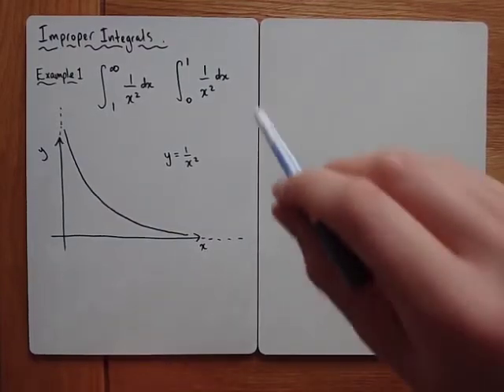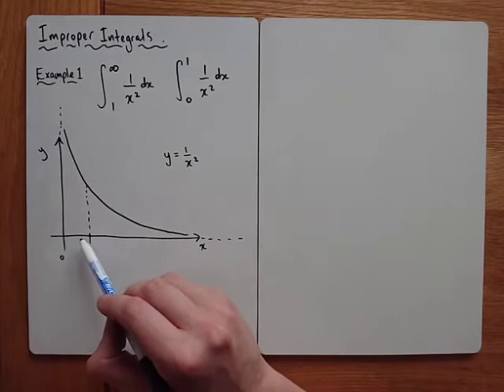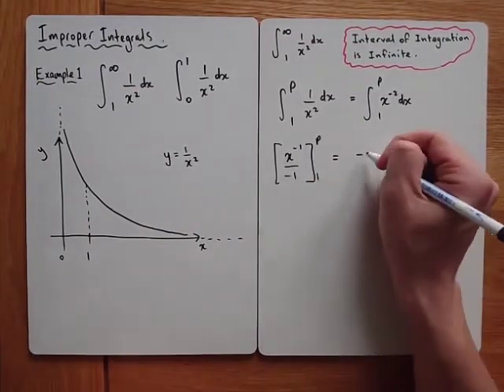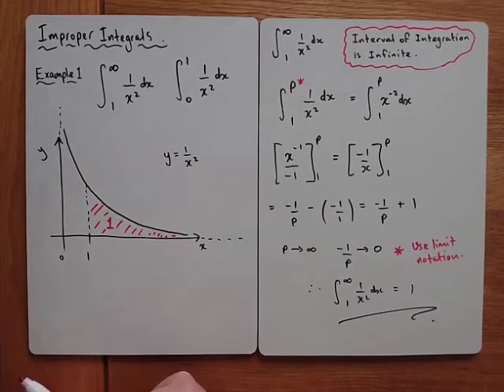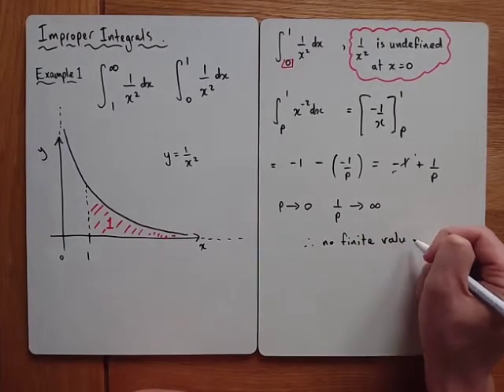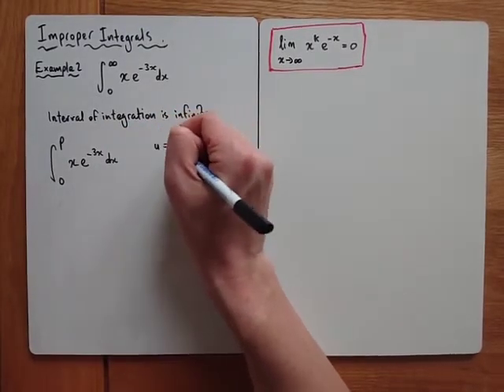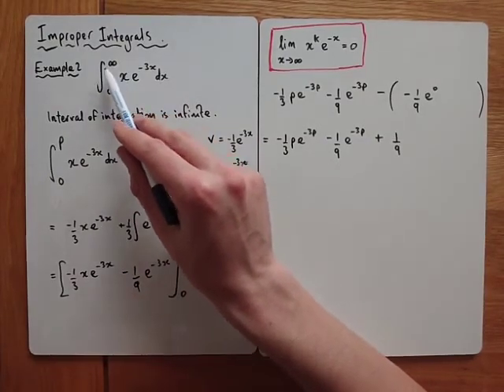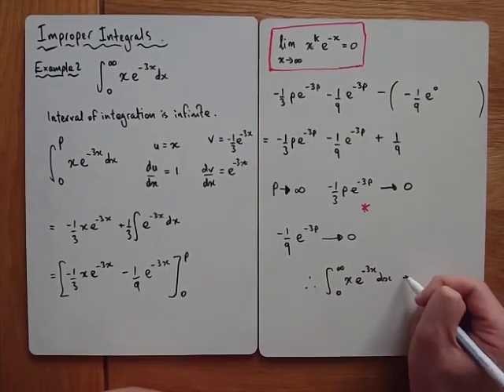Limits - Improper Integrals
Introduction to the two types of improper integrals with worked solutions and an exam style question.